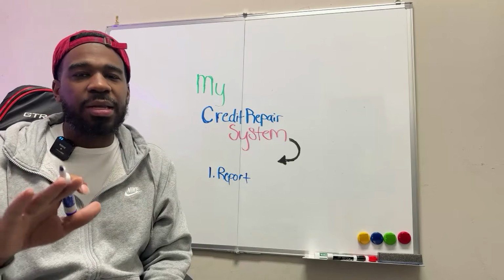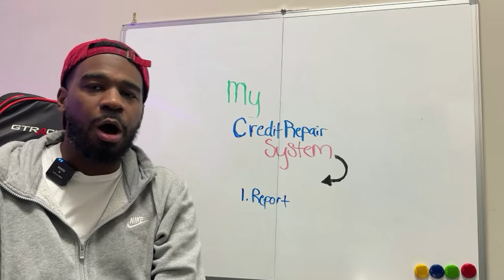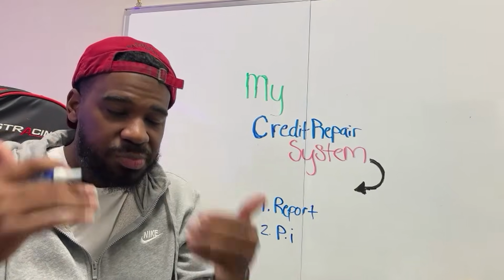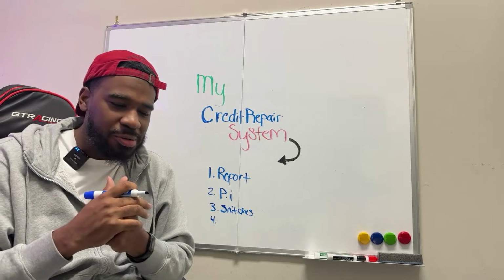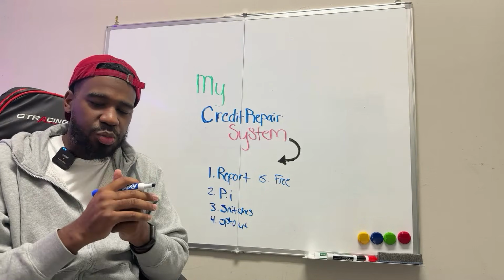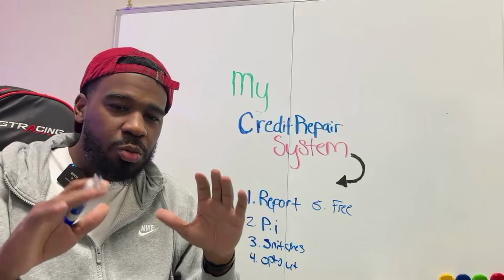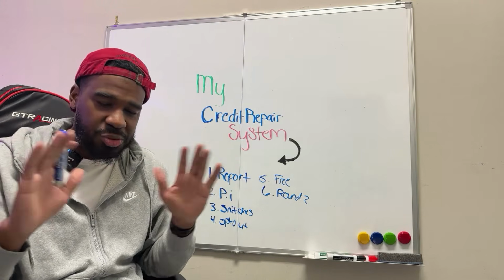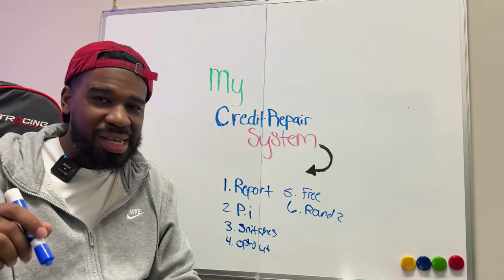The Credit Repair Letter Banks Don't Want You to Know About